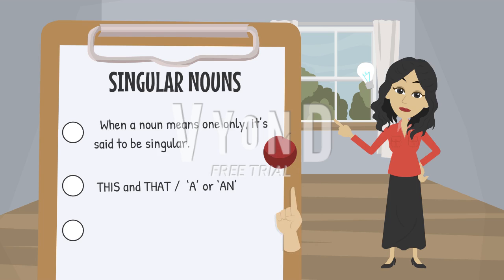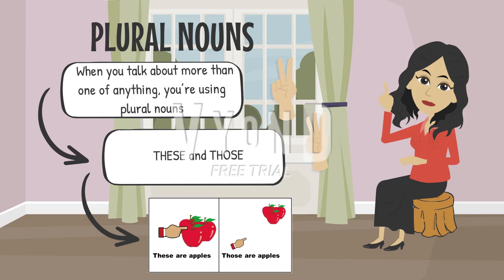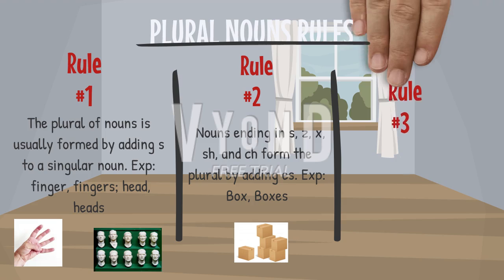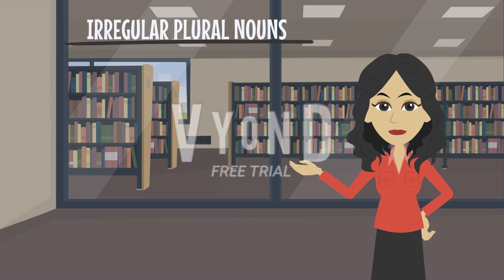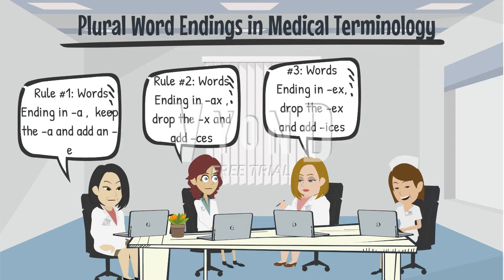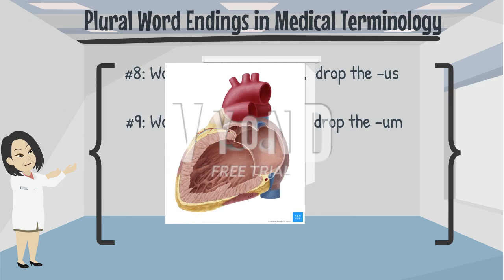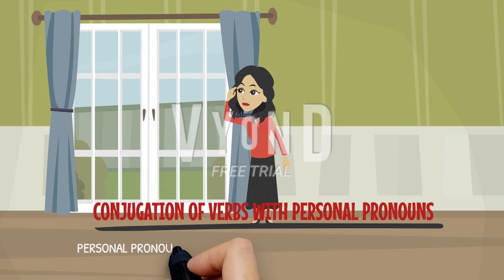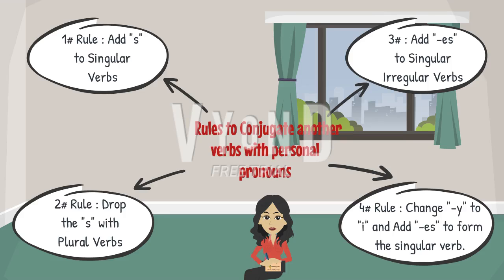TECHNICAL ENGLISH I - Grammar: Singular Vs Plural